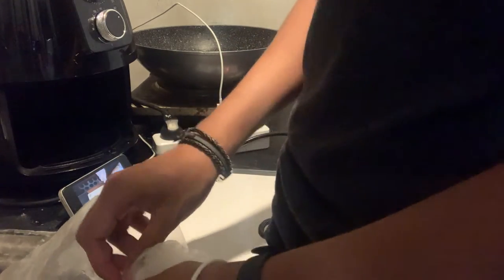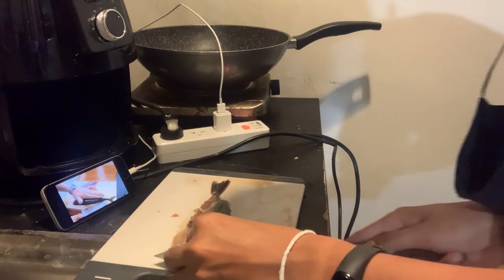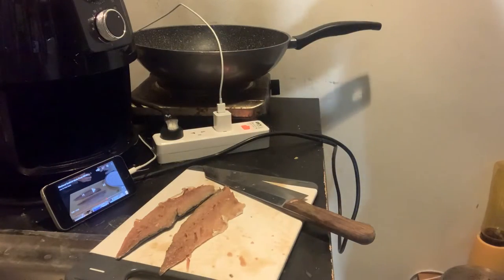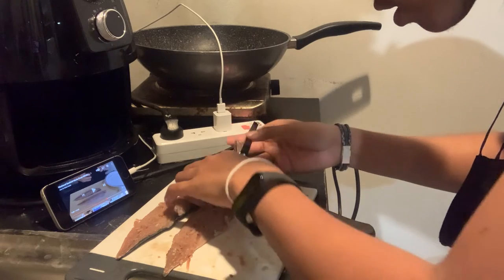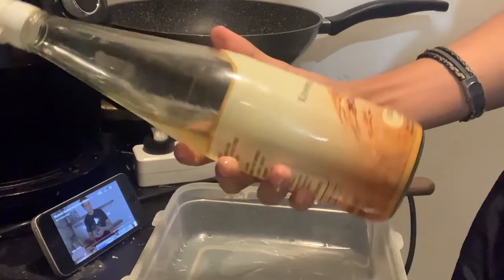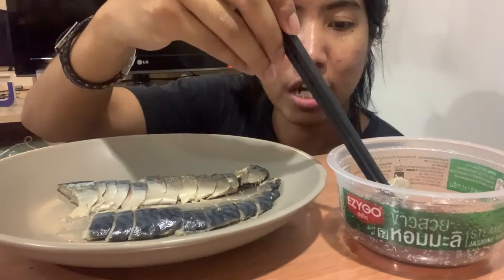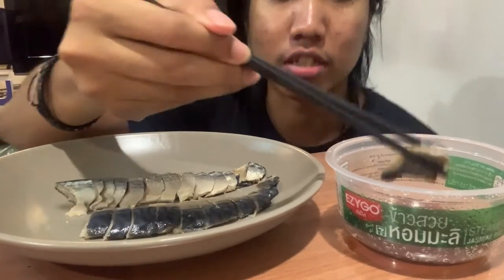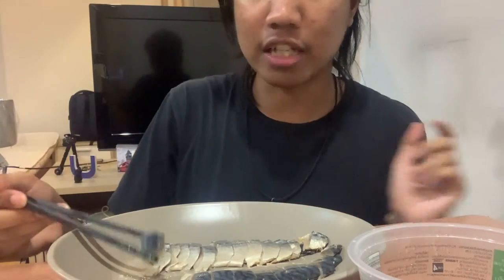Me making Sashimi for the 1st Time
Heyo I'm Saeng0. Hope you guys enjoyed this one!

If you like what you see, consider pressing the red button 🟥(not this one)